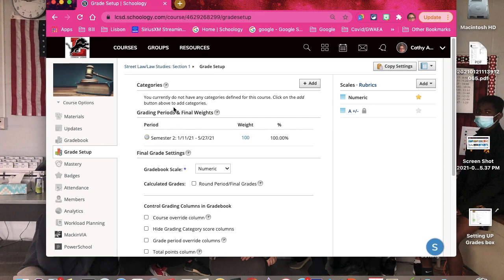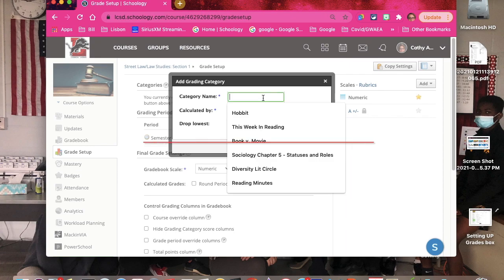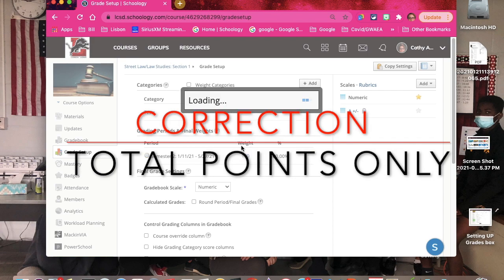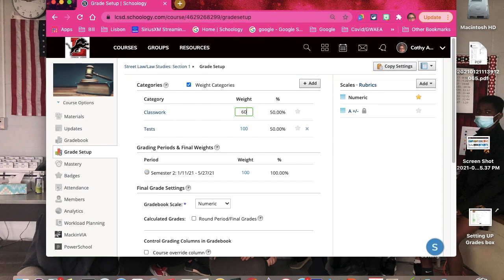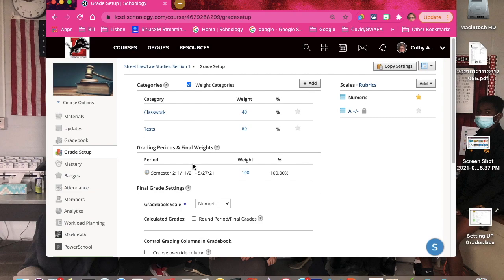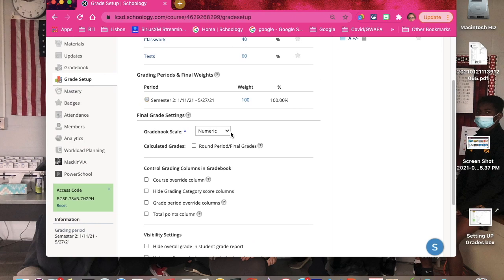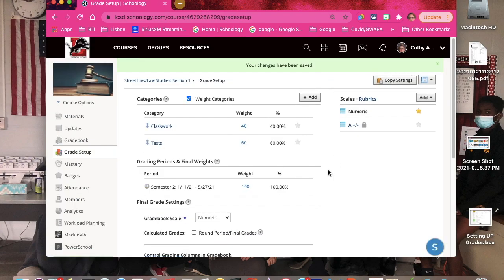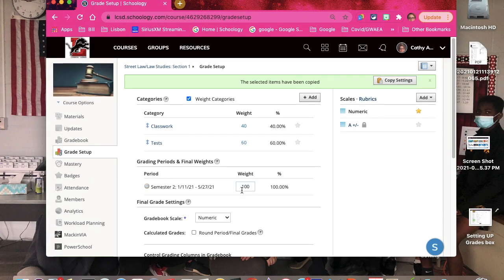4 Schoology Grade Setup